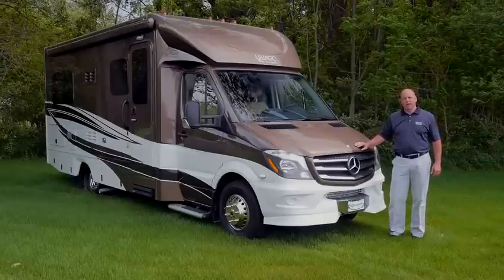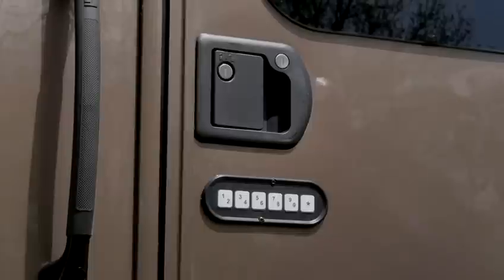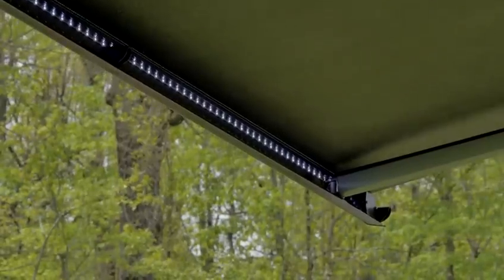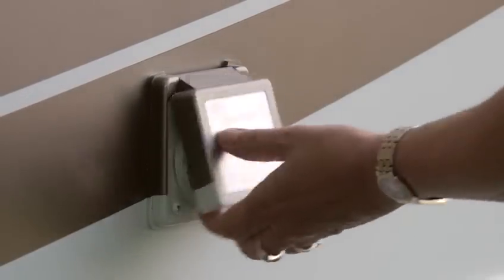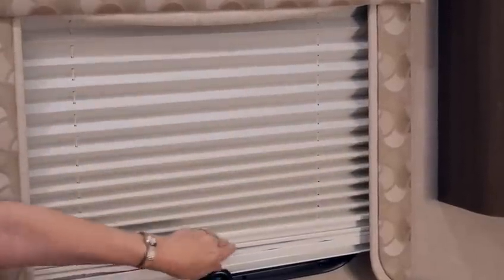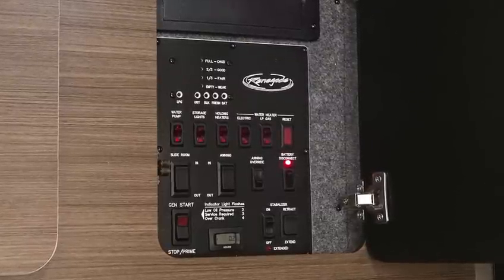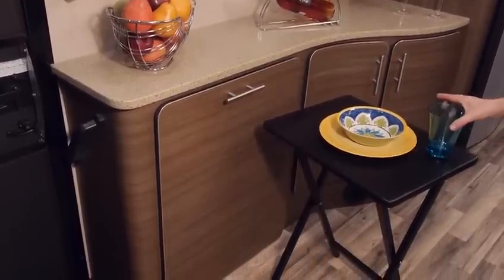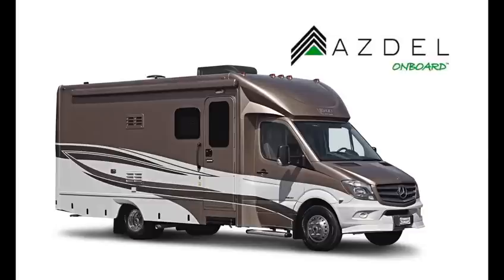Villagio walkaround final